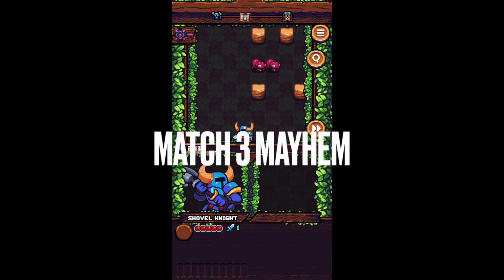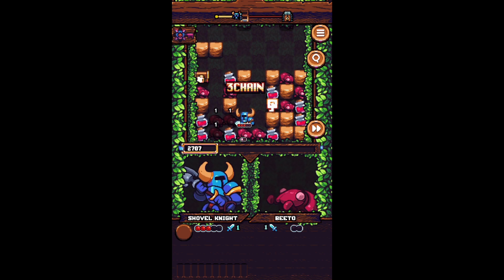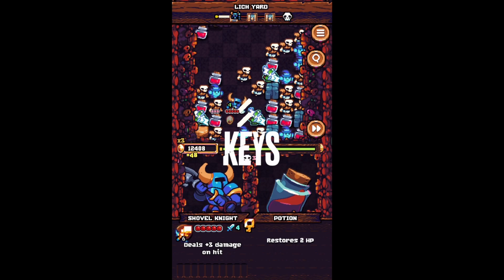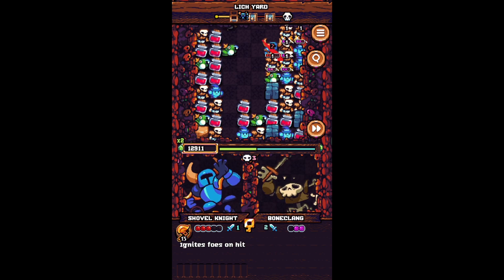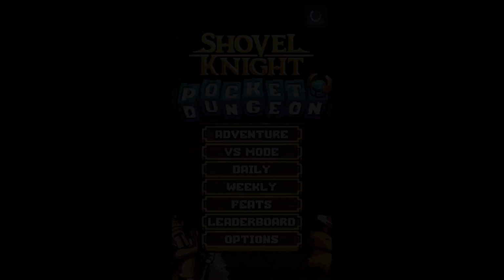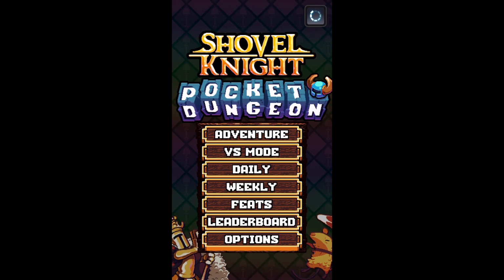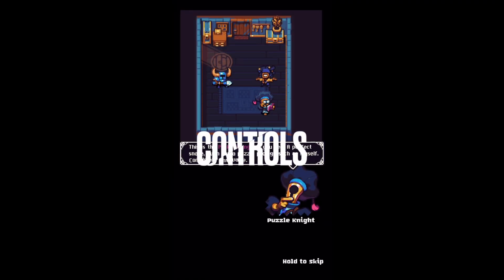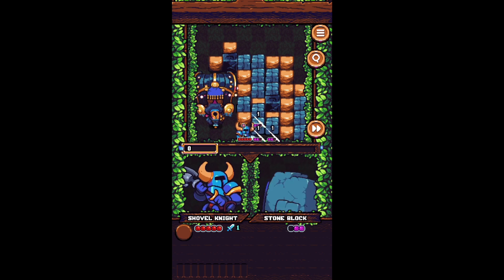Shovel Knight Pocket Dungeon Mobile Review | iOS & Android